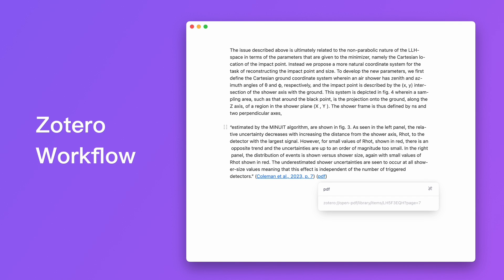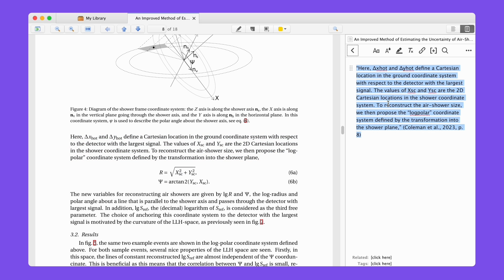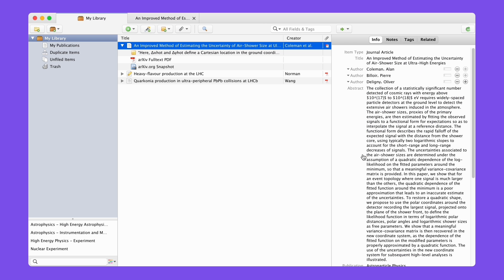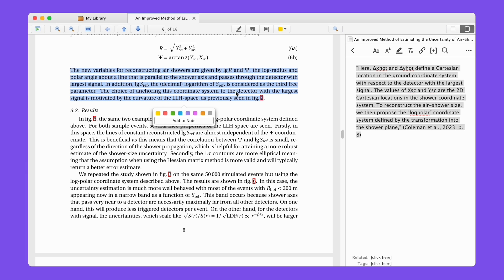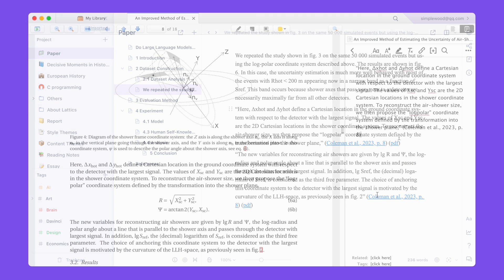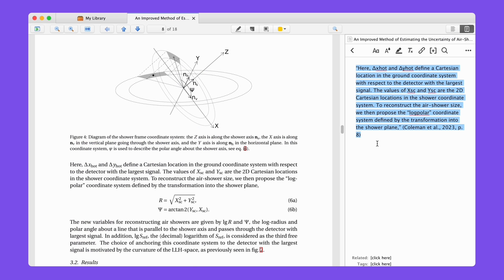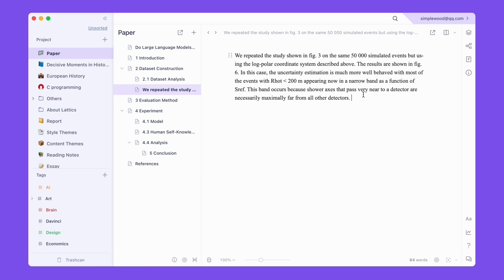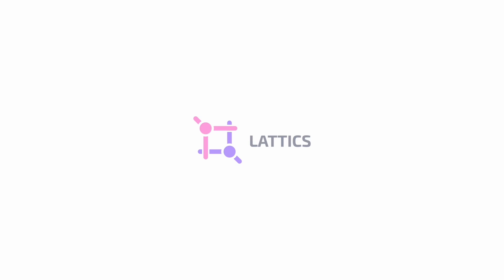Zotero Workflow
Welcome to Lattics, a brain-inspired knowledge management and writing application. You can use it to create novels, professional papers, and research reports. Mac and windows dual platforms.

If you like Lattics, consider posting recommendations and reviews on social networks, send us the link, and we will give you a membership redemption code depending on the results.